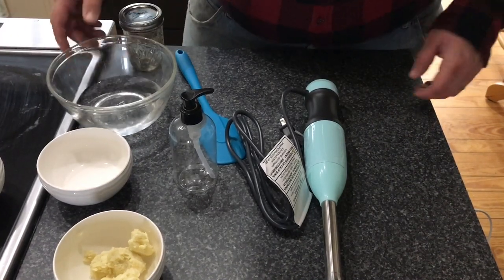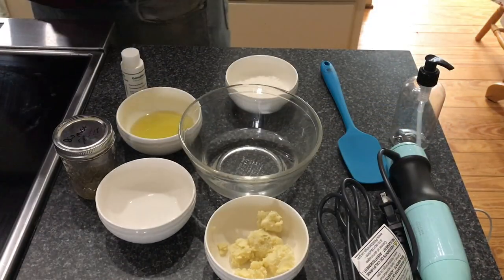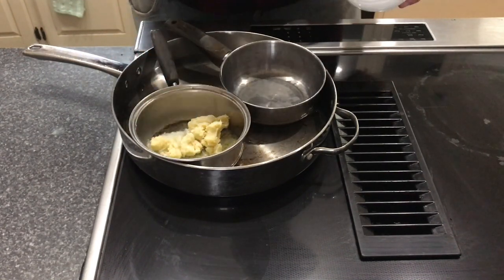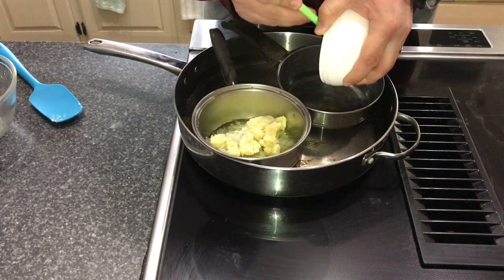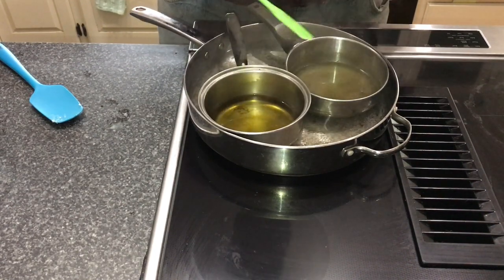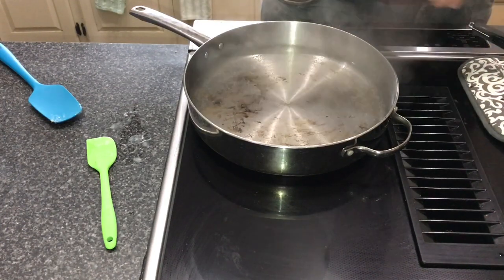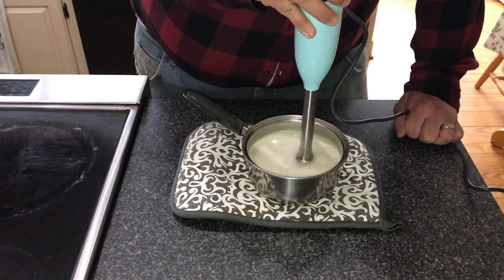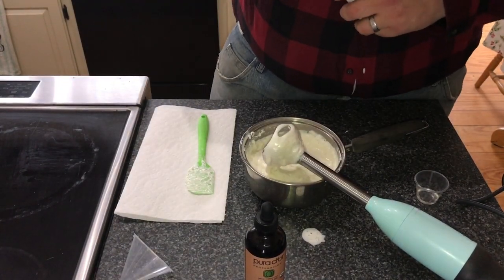How to make a CBD lotion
In this video I make a CBD lotion from scratch! It is a very complicated recipe that I am still working on here at the farm. One thing I can tell you is don't be afraid to add more preservative to the recipe. This lotion recipe is shelf stable however it can mold and for the longest life you can refrigerate it. I hope you enjoy this video!

Ingredients:
42g emulsifying wax
54g avocado oil  or Infused coconut oil
54g Shea butter
438g distilled water
12g vegetable glycerin
2g of hemp kief
preservative of choice 4 to 8g
essential oil (optional)
Vitamin E oil optional